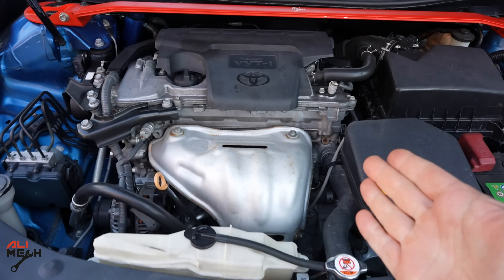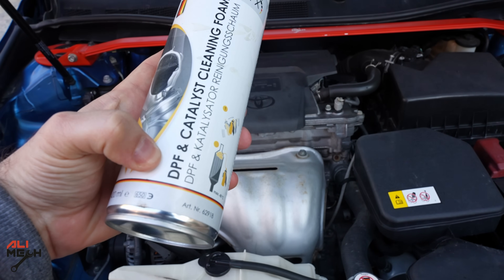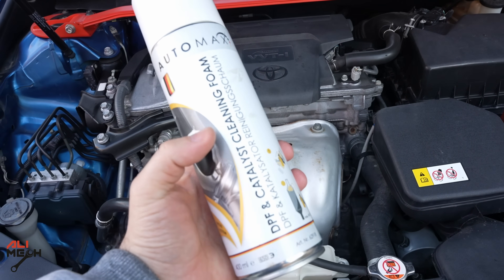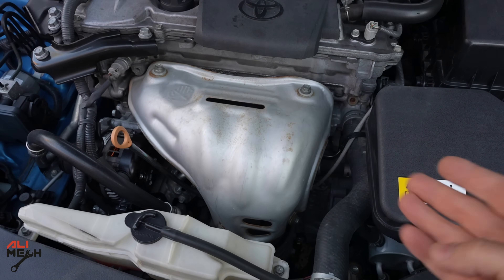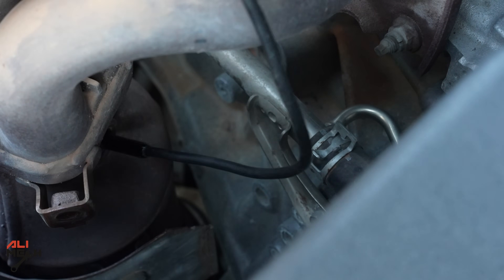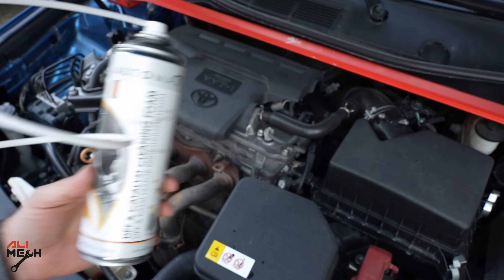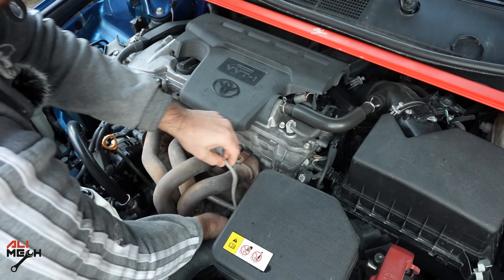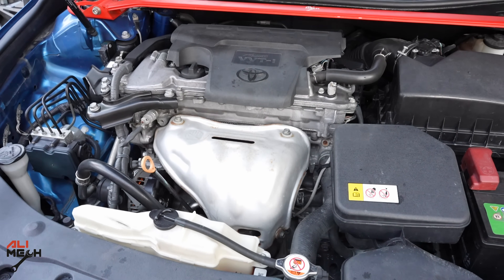I SPRAYED THIS into My CATALYTIC CONVERTER — INSANE RESULTS!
🚗 I Tried Cleaning My Catalytic Converter With This Spray – Here's What Happened!

In this video, I show you how to clean a clogged catalytic converter using a DPF & catalyst cleaner spray — applied directly through the O2 sensor port. Watch as I demonstrate the full process, step-by-step, and explain the science behind it. This method can help improve performance, reduce emissions, and potentially save you thousands in repair costs!

👉 Perfect for vehicles with performance loss, bad fuel economy, or engine codes like P0420.
📦 dpf and catalytic converter cleaner
📦 Autool C100 Car Fuel Injector Cleaning kit
📦 Endoscope Camera
🔧 No need to remove the catalytic converter!
📈 Watch the before & after results!

in this video link i will show Catalytic converter cleaning in less than 5 Minutes without removing
Removing Catalytic converter for cleaning can be hard and expensive, so i did a test and showed that it worked and cleaned Catalytic converter
i will be Cleaning Catalytic converter with AUTOOL Kit, buy purring soap and water in to the canister and spray it on the  Catalytic converter from oxygen sensor hole and then put the sensor back and run the engine
this prosses will push all the dirt out of the tail pipe
you can do that prosses multiple time till you see a nice result, in my video i only did it once and there was a big differences